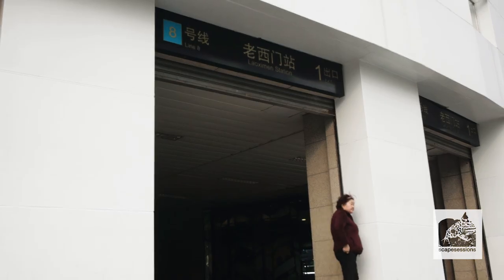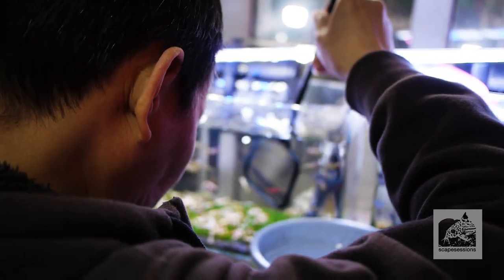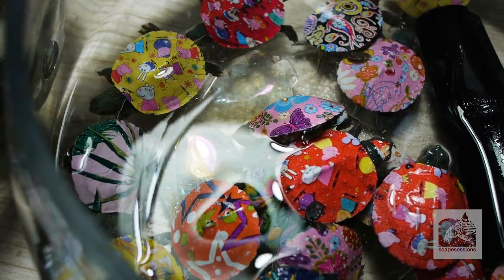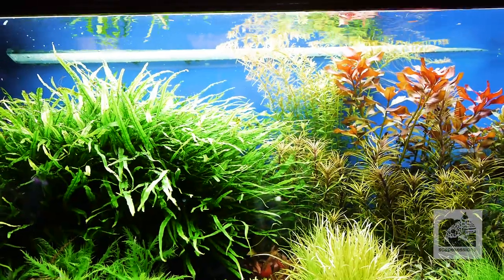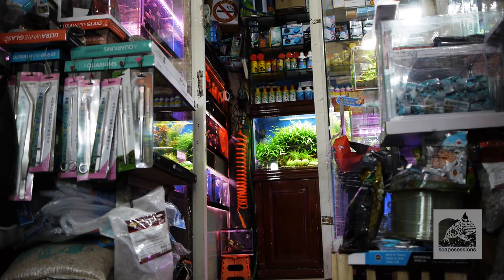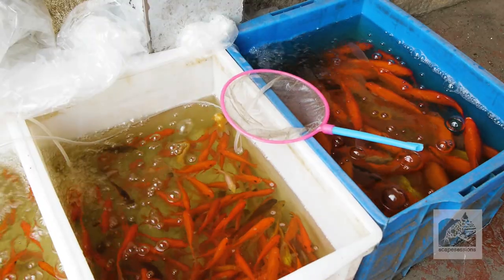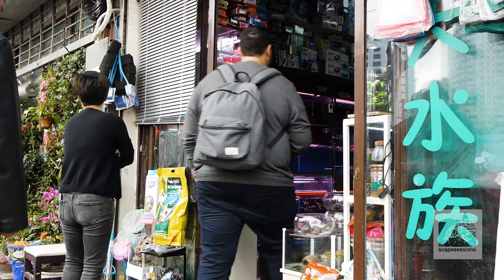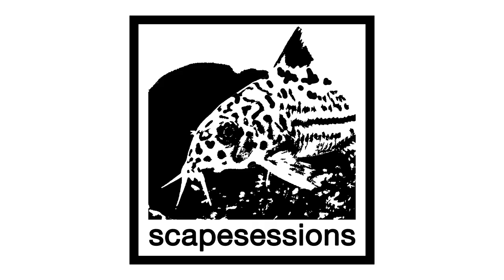Chinese Fish Markets: Ep 2 Laoximen, Shanghai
A market tour of a traditional bird, flower, and fish market in one of Shanghai's oldest and most unique neighborhoods.